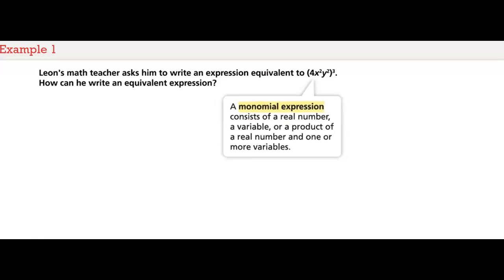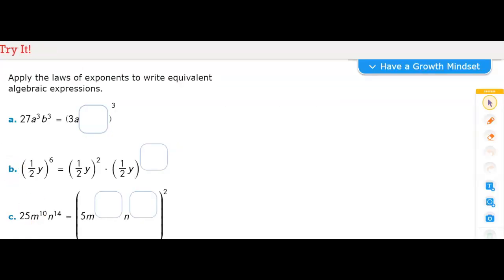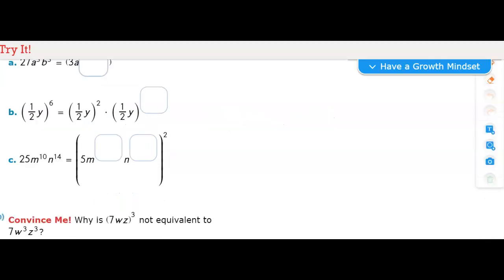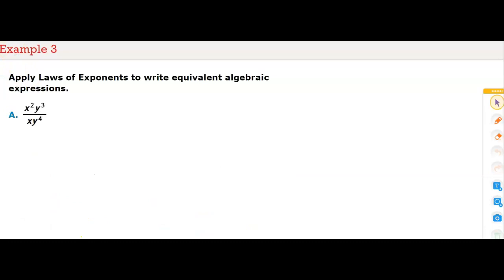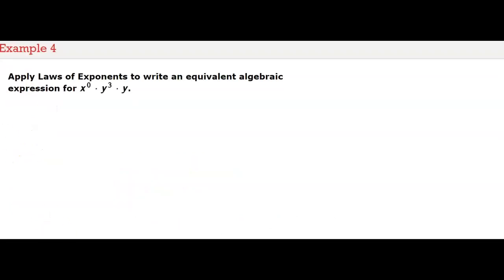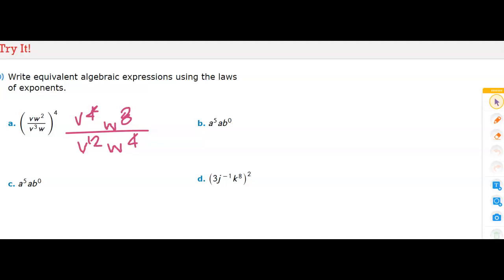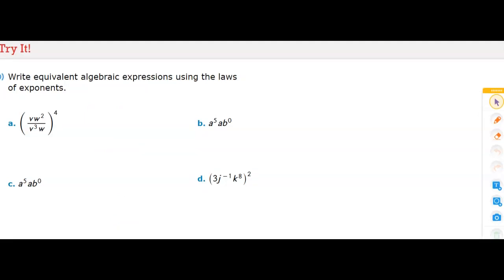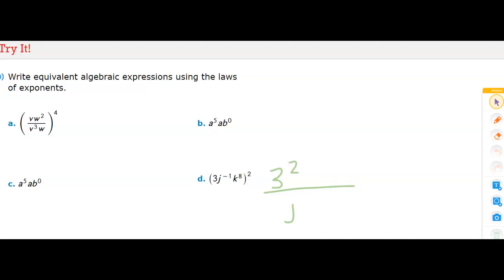2-7 Laws of Exponents: Algebraic Expressions